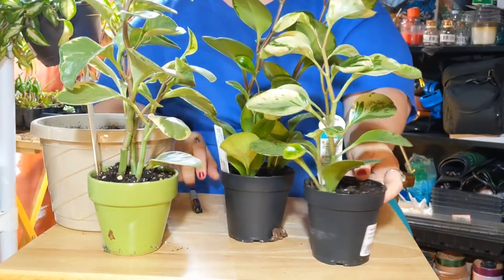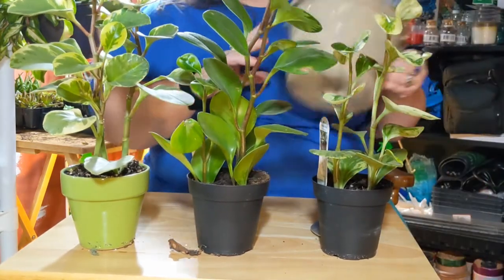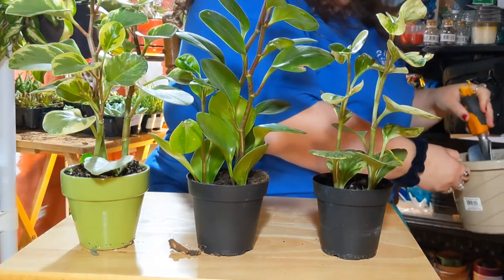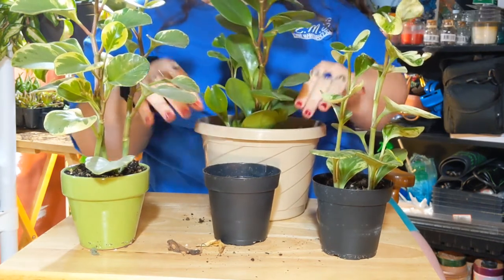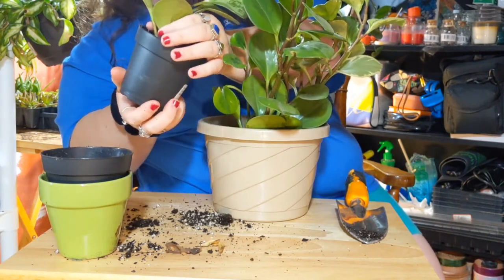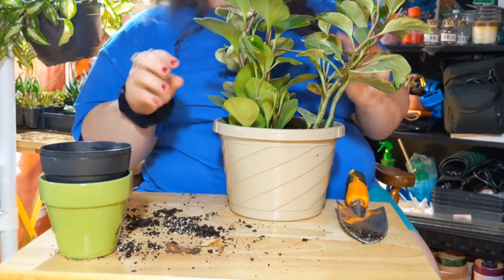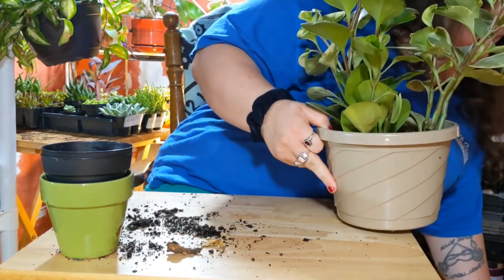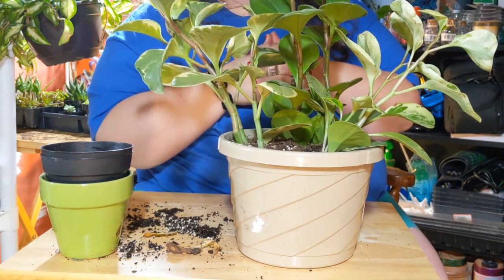Condensing my PEPEROMIA OBTUSIFOLIA Plants/Preparing to Move!!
Hey Guys So I am condensing some of my plants to get ready to move states for graduate school.